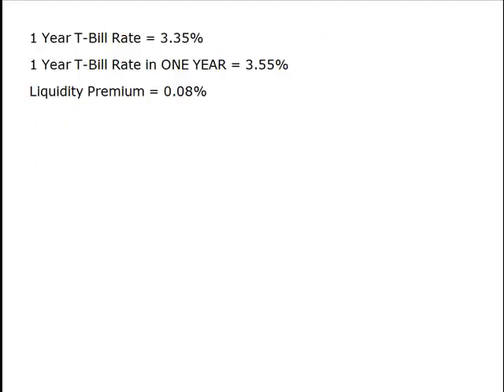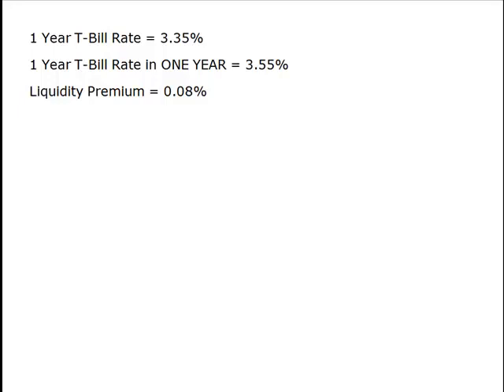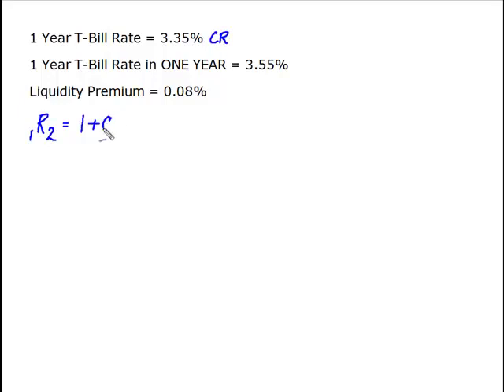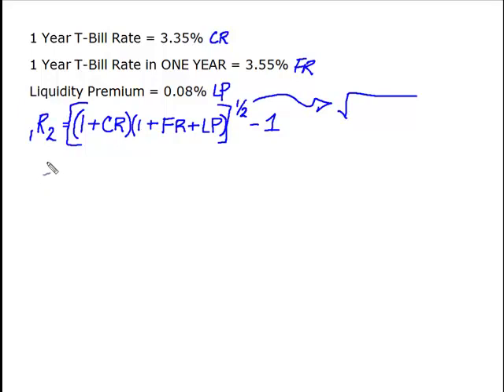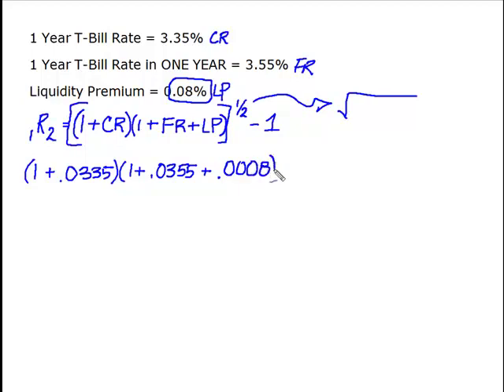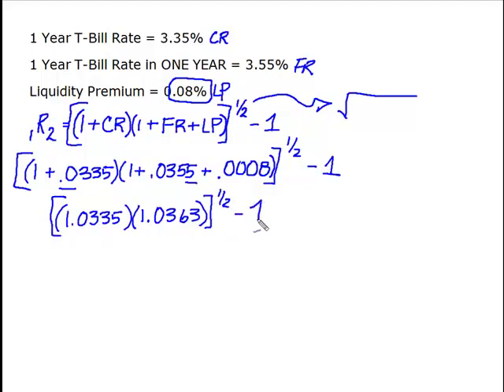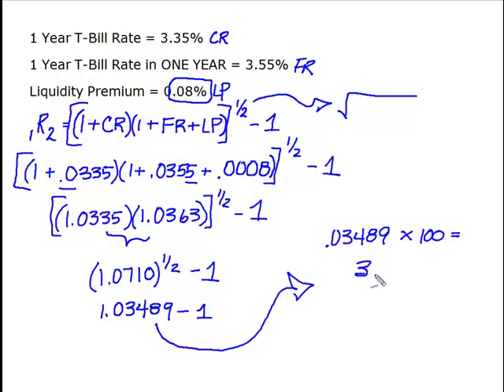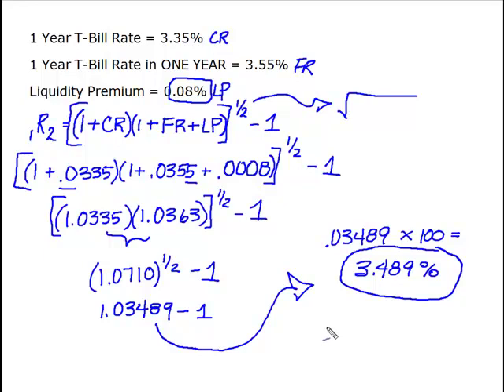Liquidity Theory and Required Rate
This video works an example of how to calculate the interest rate an investor would require on a 1-year T-Bill when a Liquidity Rate is factored into the equation.